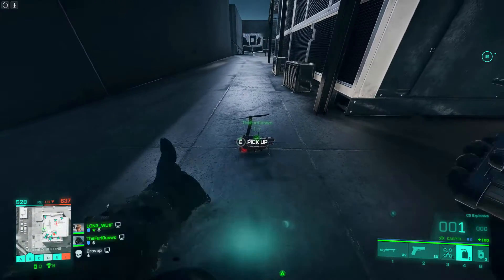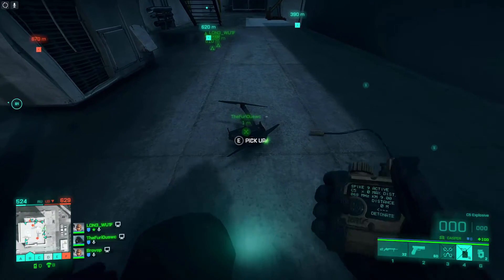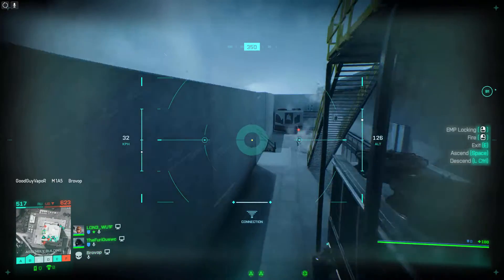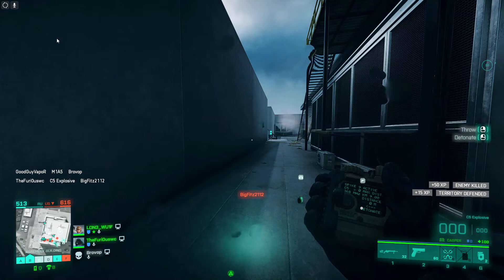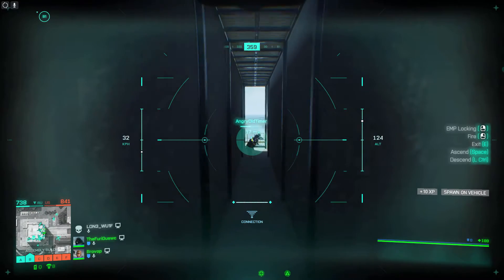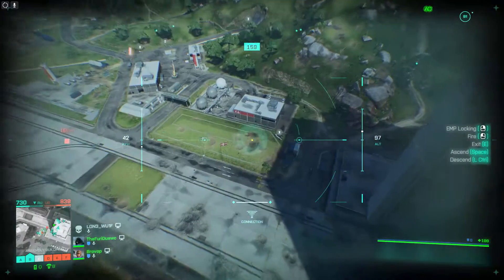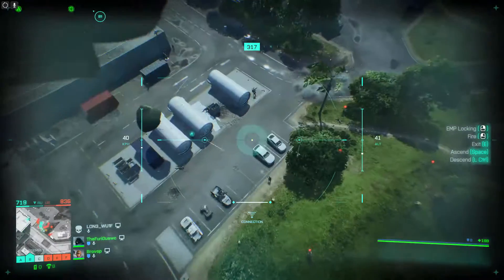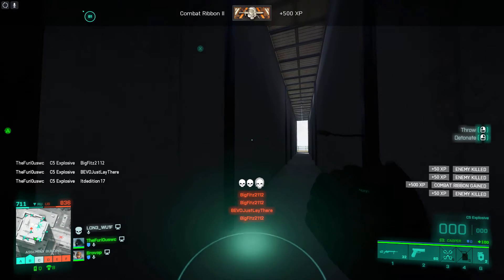Casper's Drone Jeep Stuff Trolling | Battlefield 2042 Open Beta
Bf2042 beta is a lot of fun the amount of freedom it gives you is fantastic. So I've been having a lot of fun with jeep stuff.

Hey, I'm the Furiouswc I play many different games on my channel while you read this why don't you subscribe.I'm new to the youtube game so I'm always trying to improve and make better videos.

All Clips are from my stream or I recorded myself.(Unless is say otherwise)